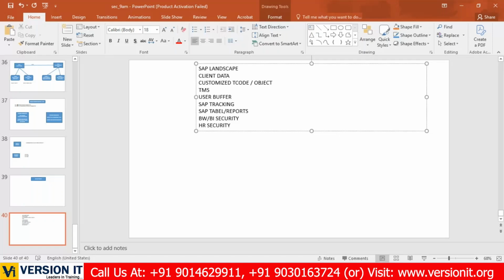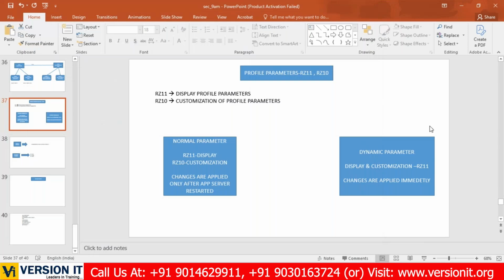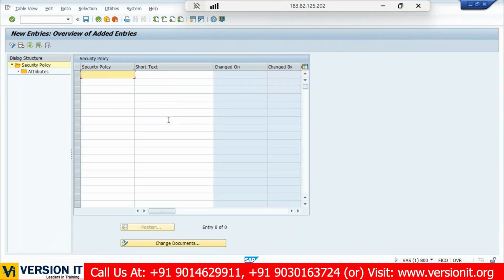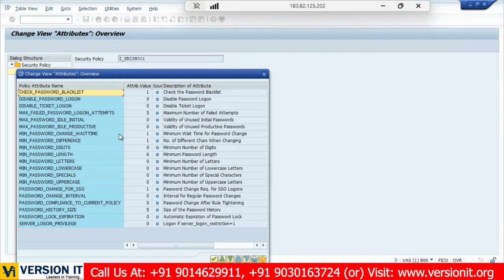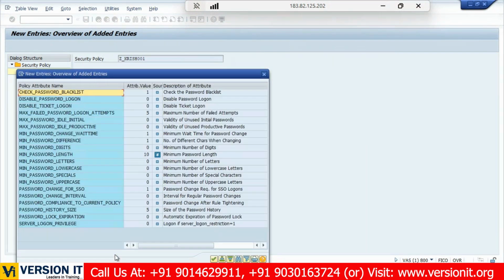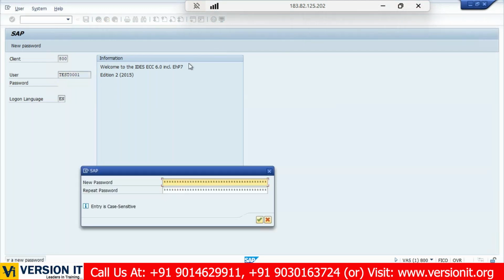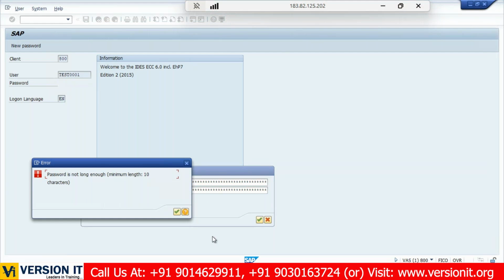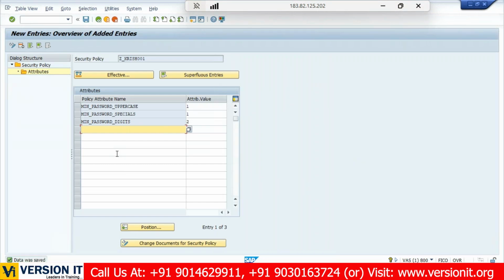Day - 4 | GRC & Security Training | Online & Offline Classes | Complete Course For Beginners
Welcome to Version IT, one of the Best GRC & Security Training Institutes in Hyderabad.

In this GRC & Security Training Video, we’ll start learning GRC concepts in a simple and easy-to-understand way — with step-by-step explanations and complete practical knowledge.

👉 VERSION IT is the best institute for providing Course Training in Hyderabad.

👉 If you’re looking for the Best GRC & Security Course in Hyderabad, this is the perfect place to start.